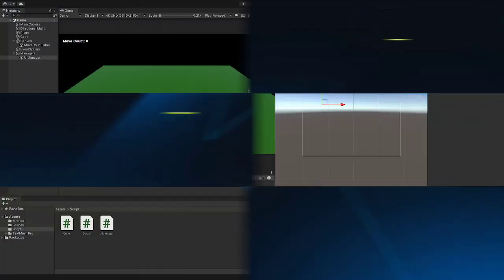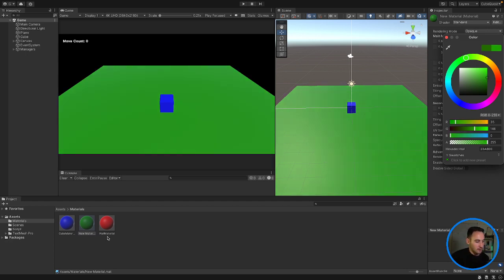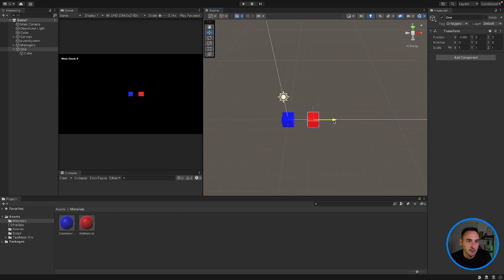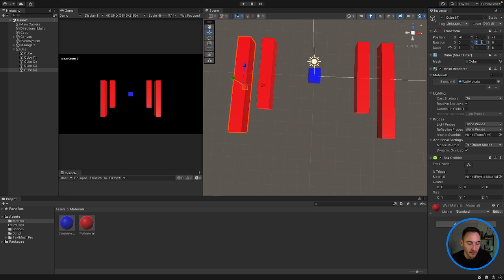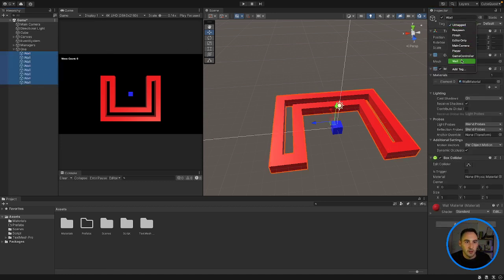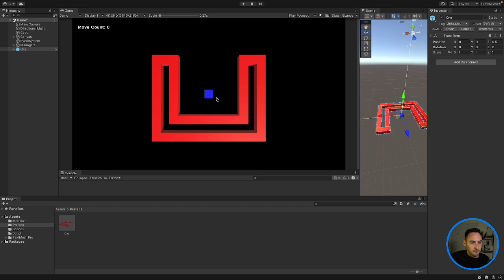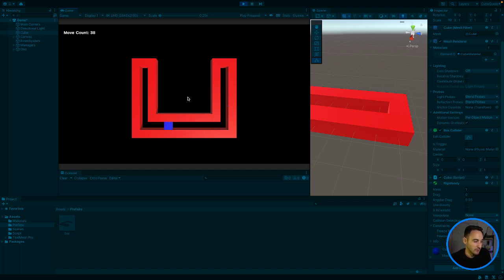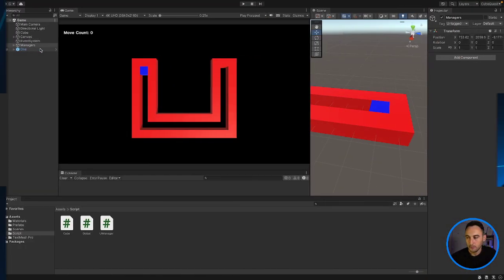Create an Epic 3D Cube Quest Game from Scratch in Unity - Episode 3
In this video, we'll be creating an epic 3D quest game from scratch in Unity.

Unity is a powerful engine that can help us create amazing 3D games quickly and easily. In this first episode, we will be implementing player controls allowing the player to move the cube around the scene using the keyboard arrow keys.

If you're interested in creating your own 3D games, then this video is for you! By the end of this episode.